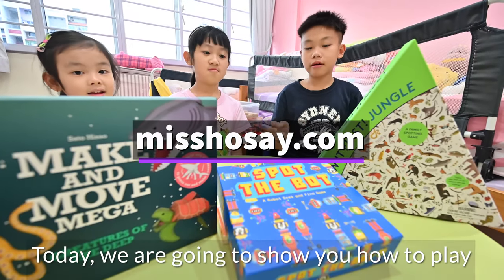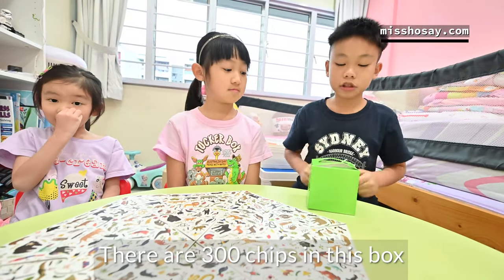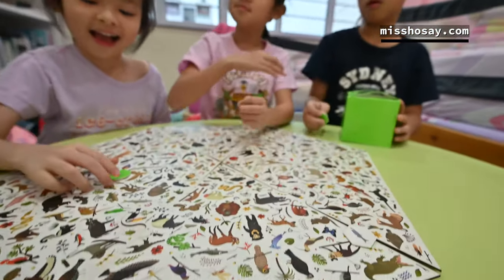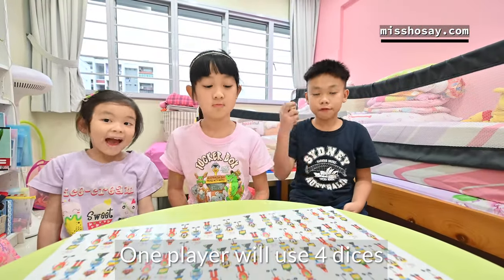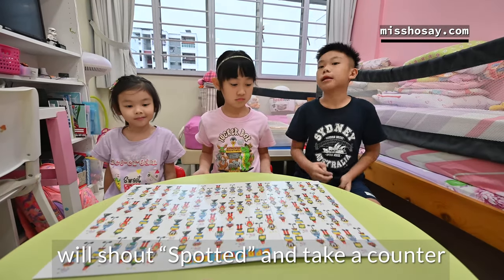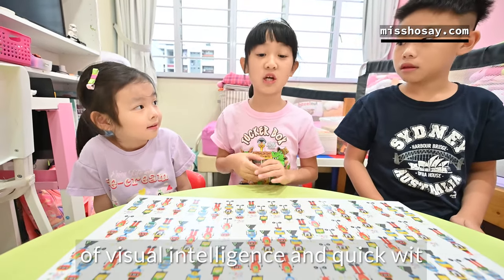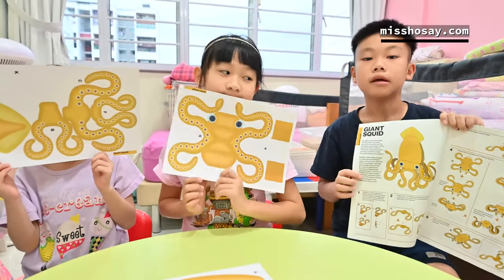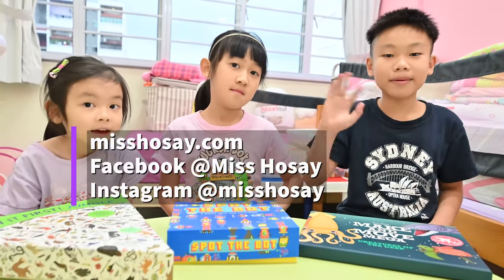Family Fun Board Games for Children (Get them at misshosay.com)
Supporting Local Business

Miss Hosay - this is one lifestyle and gift shop (online and store) that I’m always attracted to just surf and shop around. There are just too many special and practical stuff to look out for, as gifts for friends or for personal use.
3 board games here that you wouldn’t find it elsewhere, and they are just so easy to understand and simple to play leisurely as a family, often with laughters instead of full quietness.
Alright, 3 weeks more to end of circuitbreaker, so check out these board games (and other items) to keep ourselves (actually I mean, kids) occupied at home!
🖥 (physical store is at Jewel). Notice that an Animal Mahjong set is coming up too! *ahem*
Btw, we parents love the Robot Seek and Find set while the kids love the Jungle Animals and Creatures of the Deep 🔍 sets.
Happy weekend (and online shopping)!